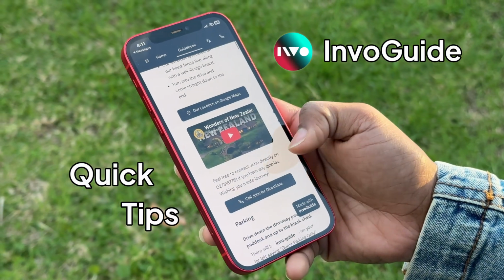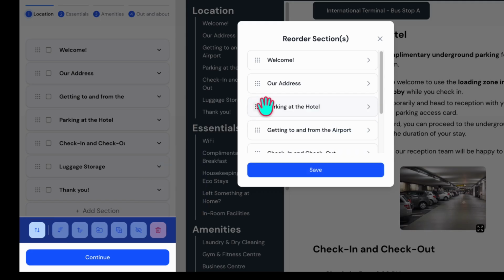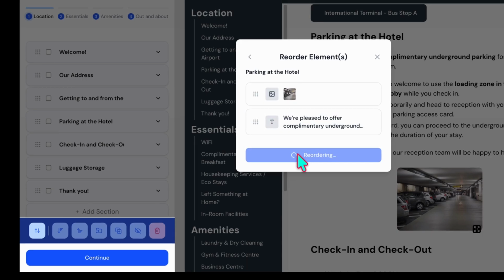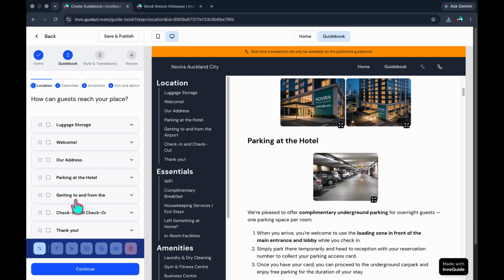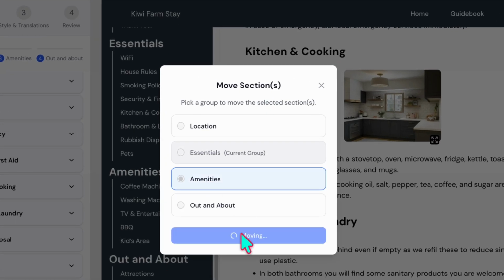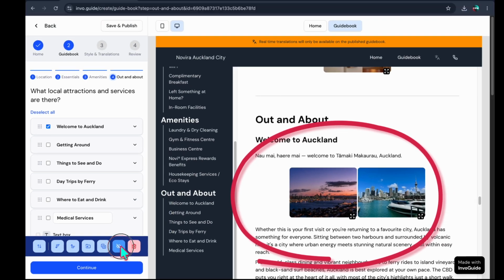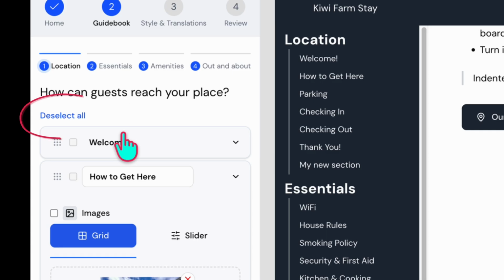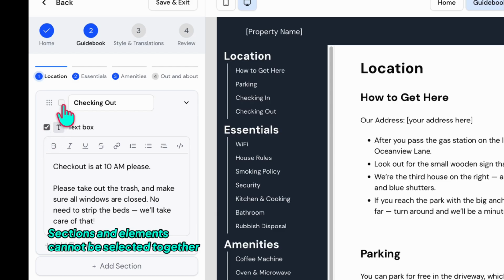The action bar - all buttons explained - InvoGuide Quick Tips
The Action bar is your control centre for organising a guidebook. Reorder, move, duplicate, hide, or delete sections and elements in just a couple of taps, all from one place.
📖 Full breakdown of the Action bar and what each button does

Unlimited free guidebooks, forever.